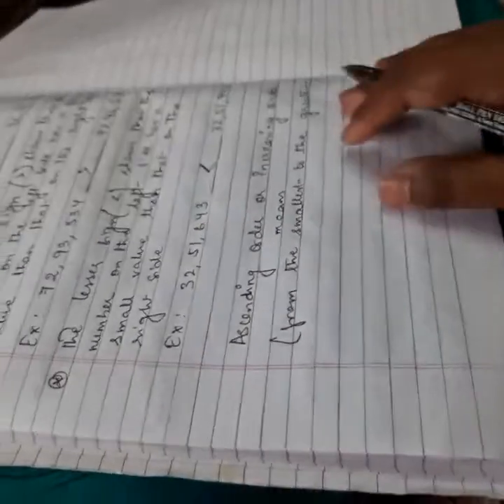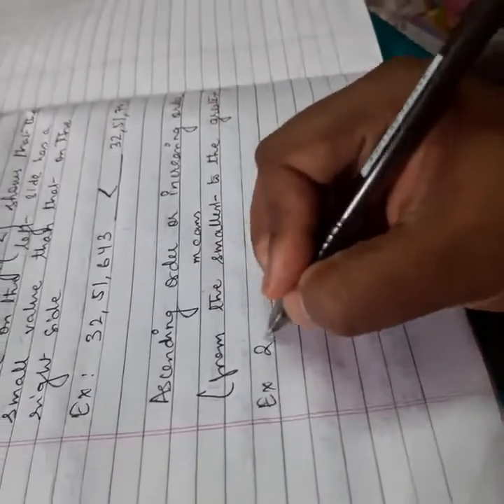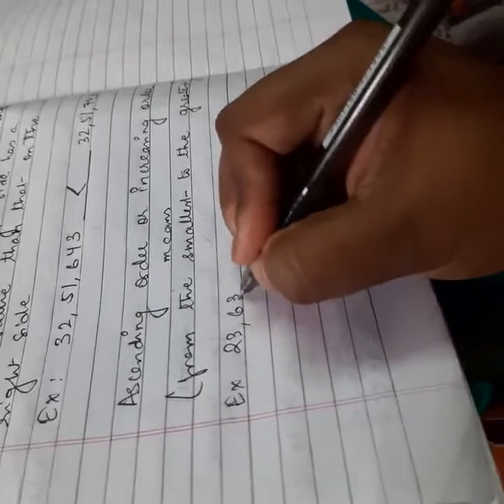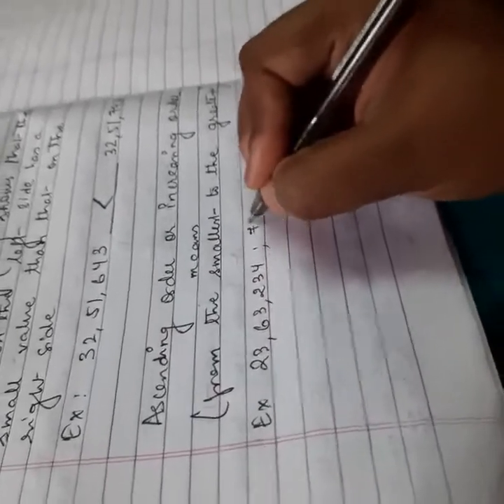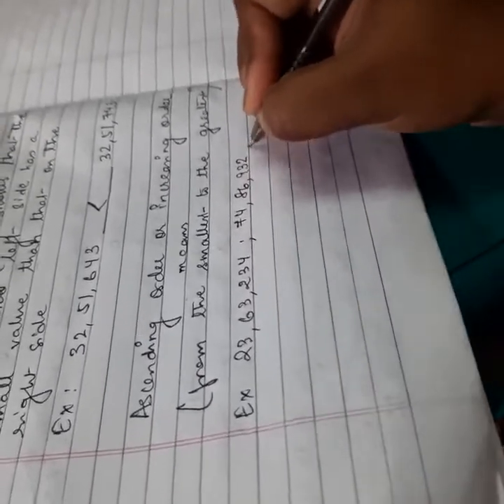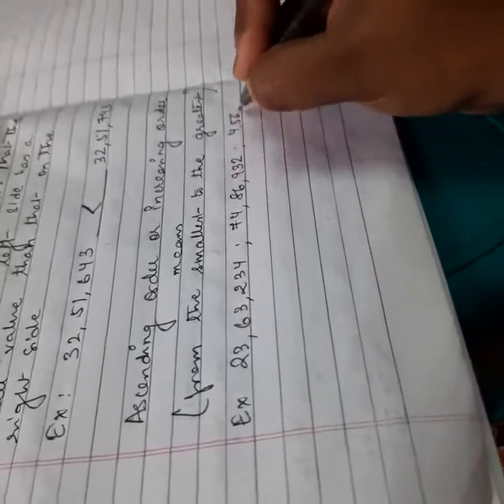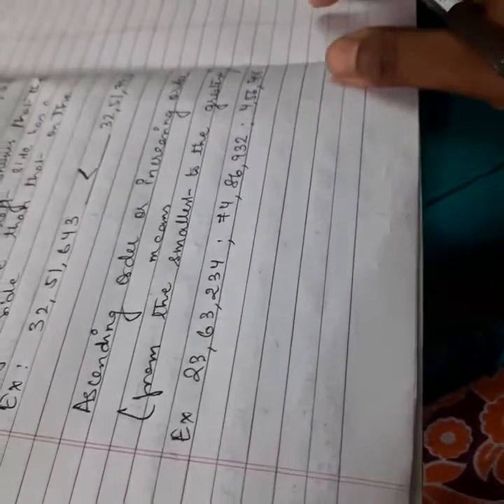Numbers and Numeration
Successor, Predecessor, Comparison, Ascending and Descending Order.